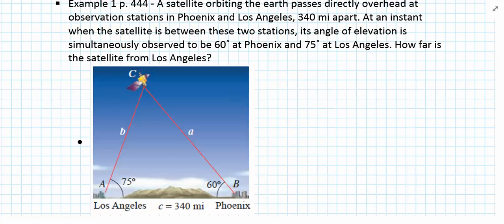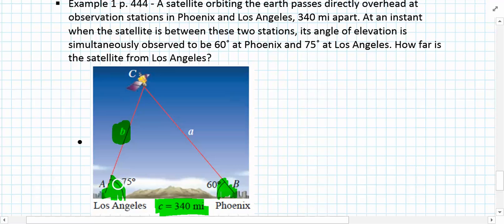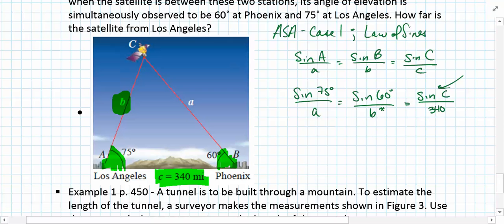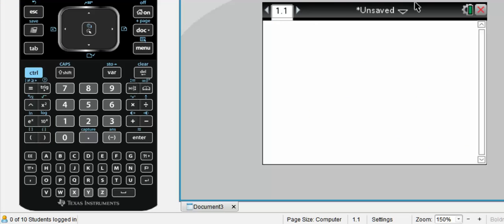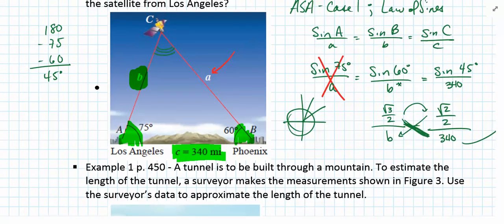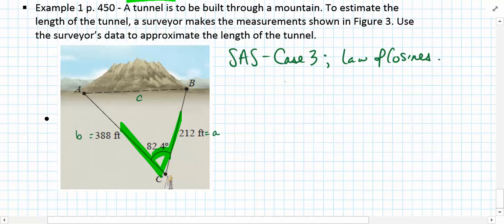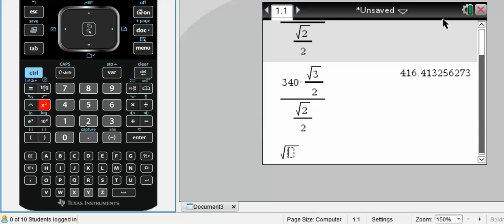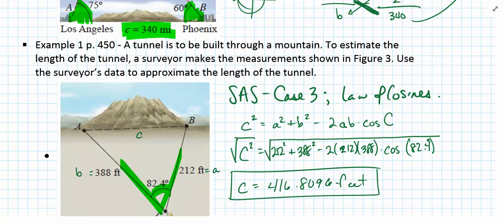Law of Sines and Cosines